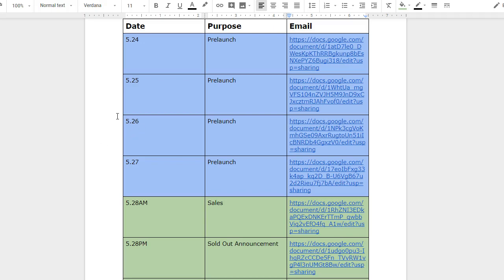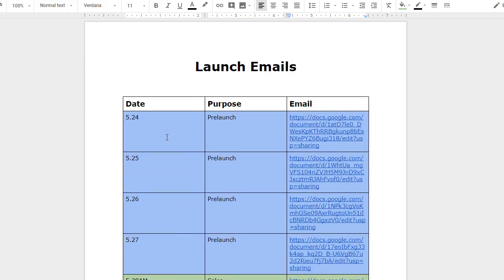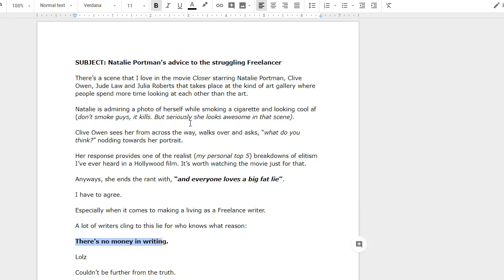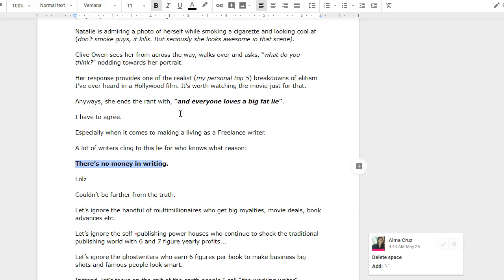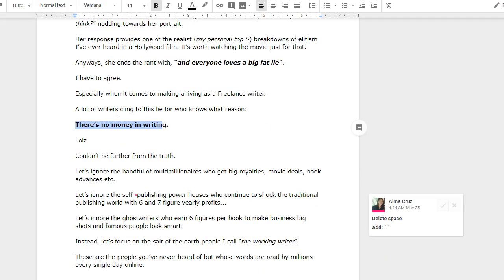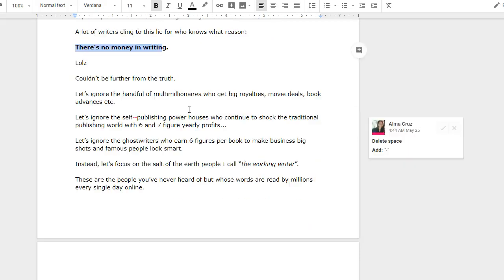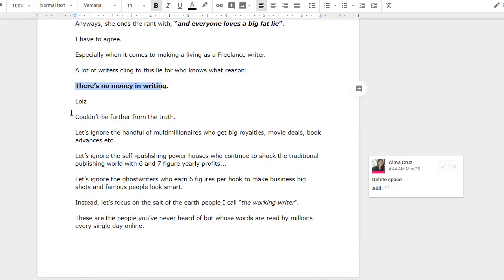Pre-launch Emails Quick Launch